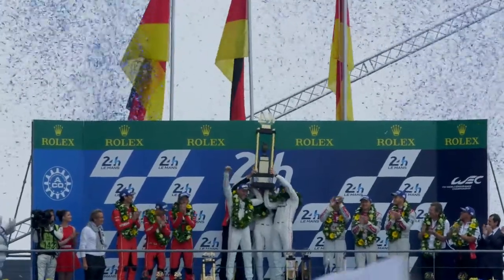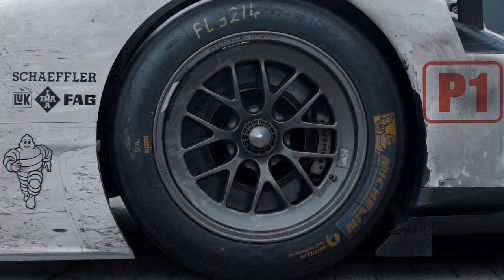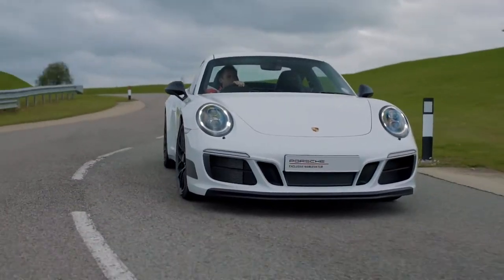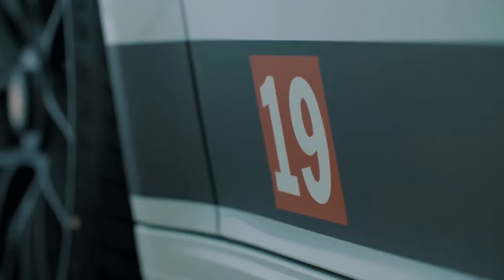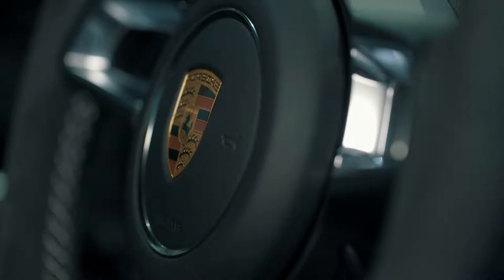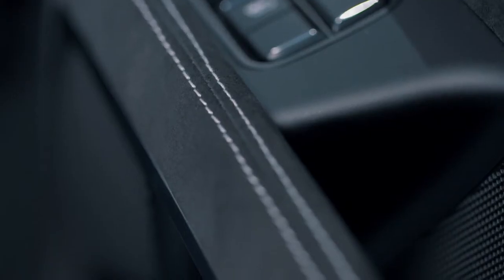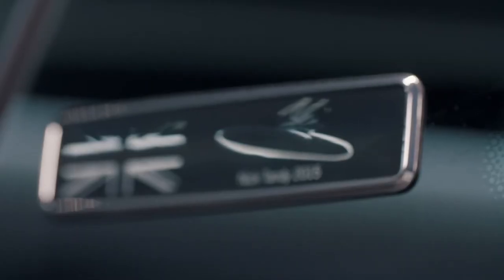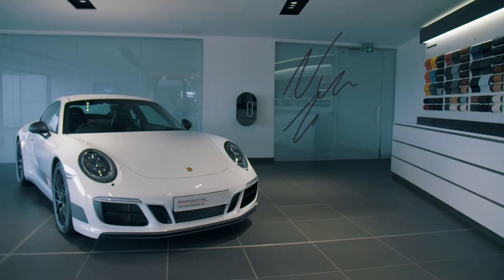Porsche 911 Carrera 4 GTS - Nick Tandy meets his British Legends Edition